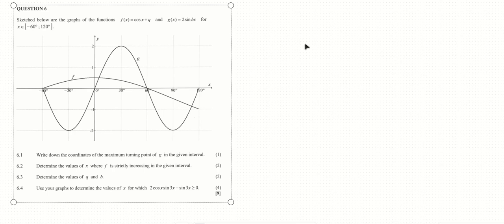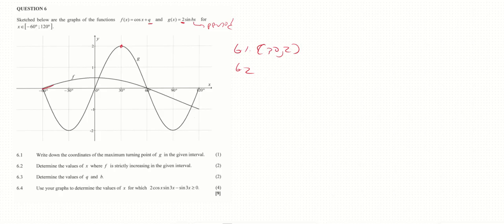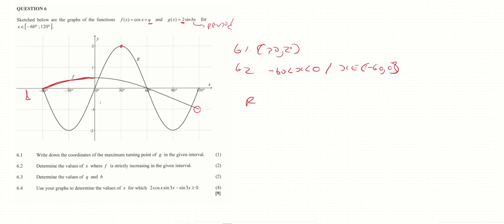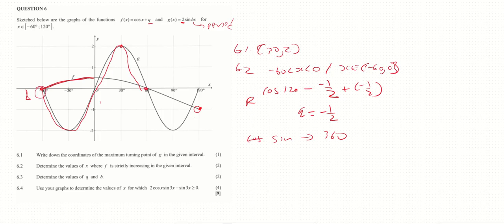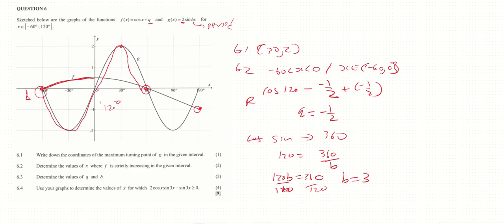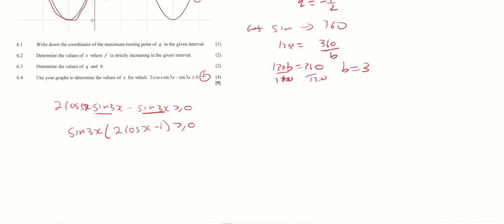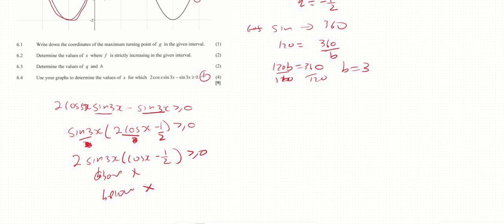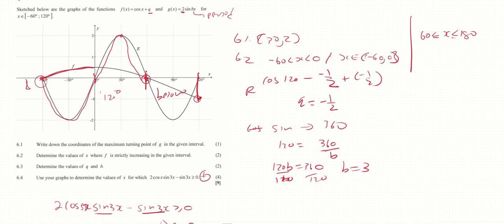grade 11 tri functions 5